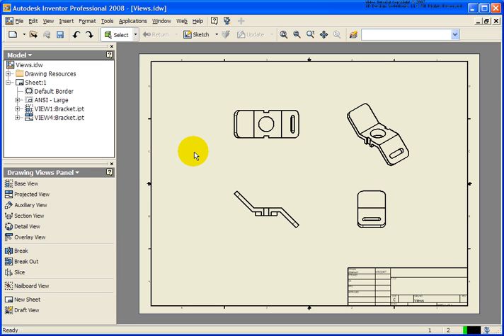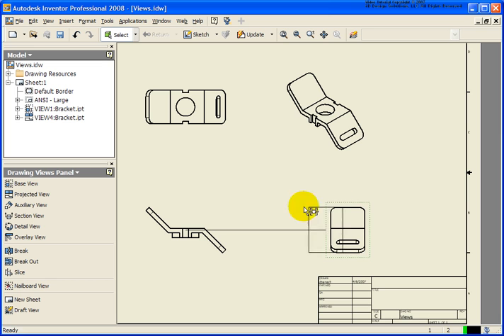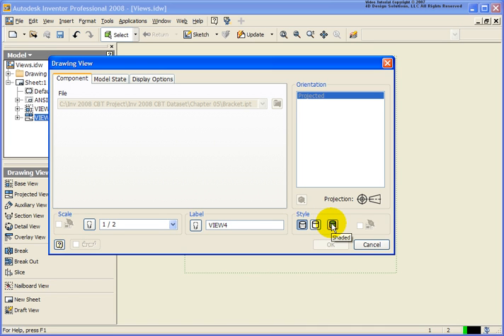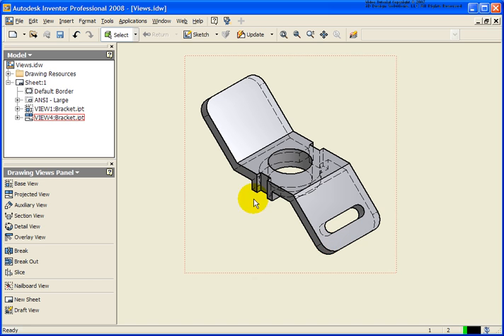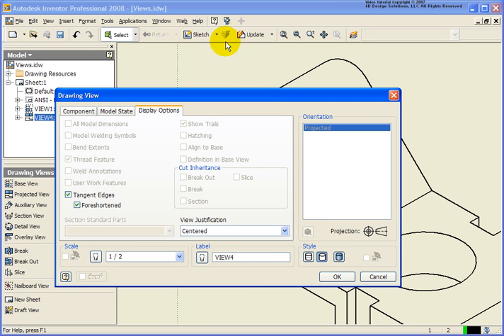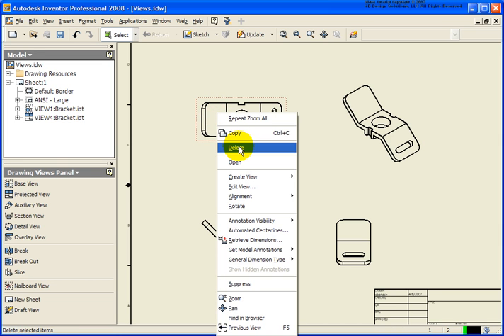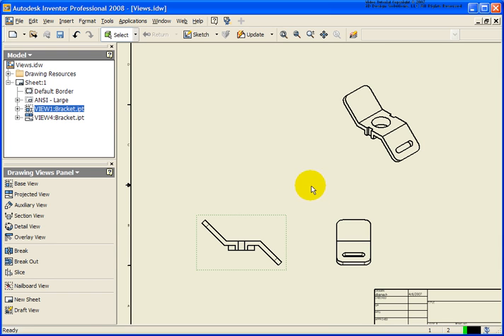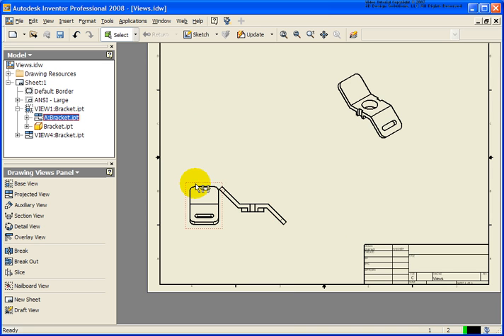8 Editing drawing views